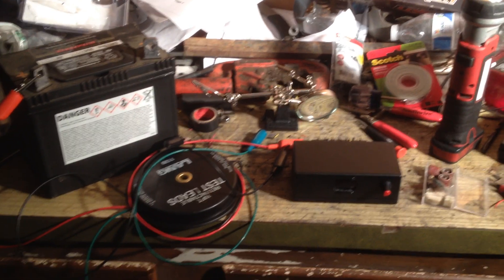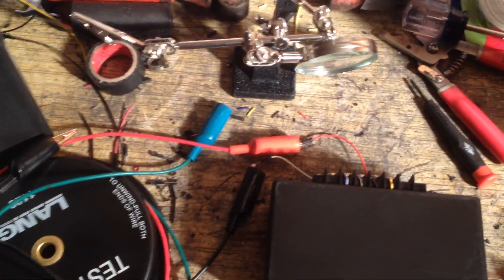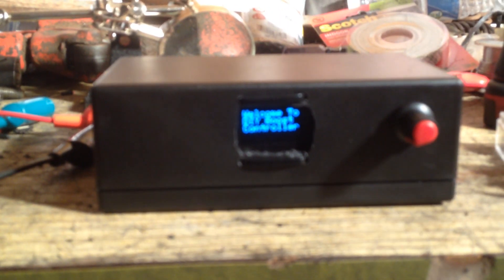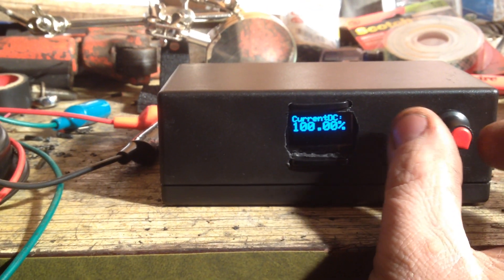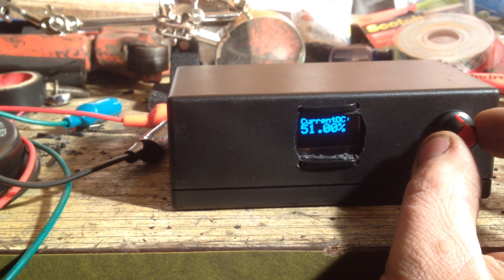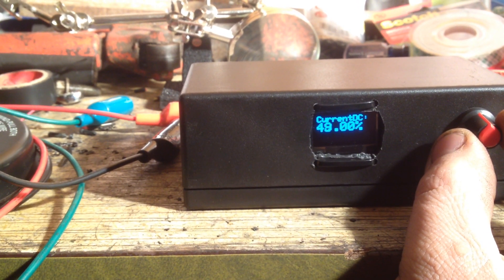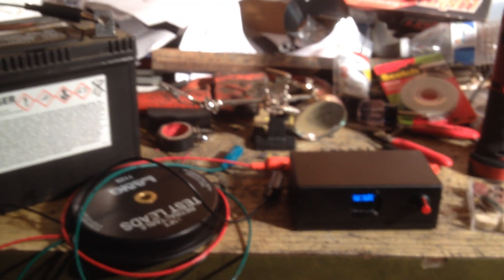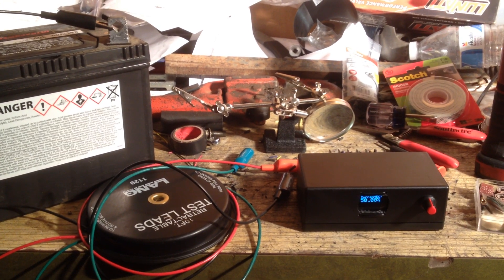Quick Simple Dial-A-Boost using Arduino update video, its WORKING in a project box!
Simple version of Dial-A-Boost using a Arduino Uno, a OLED screen now in a project box. Bench Test Passed. Going to test it on my 4 port mac valve and if it passes that test, its going to take a little ride to see the Denmah over at Sloppy Mechanics for on vehicle testing.